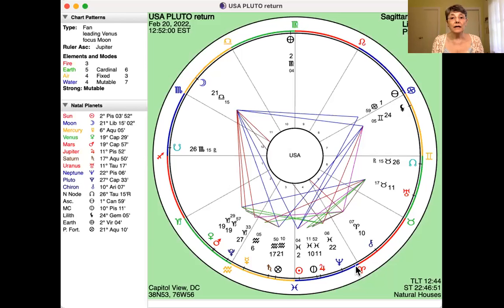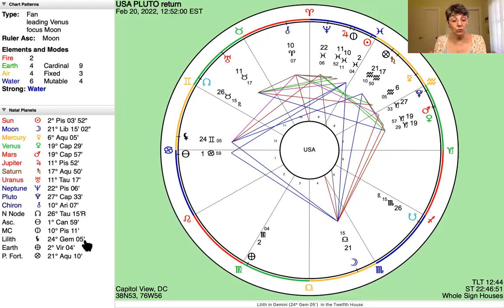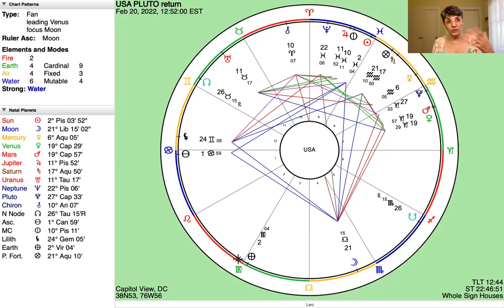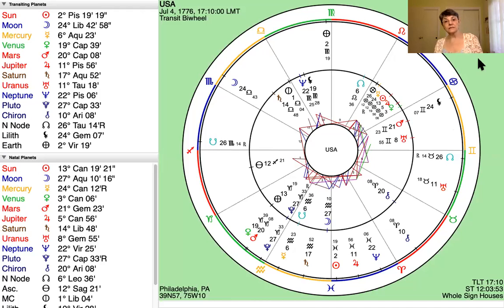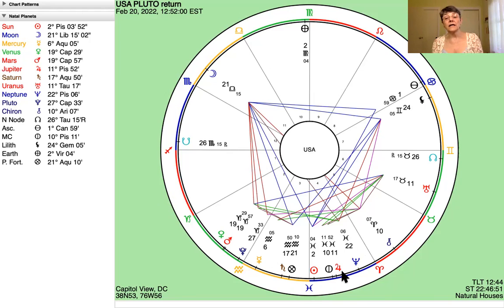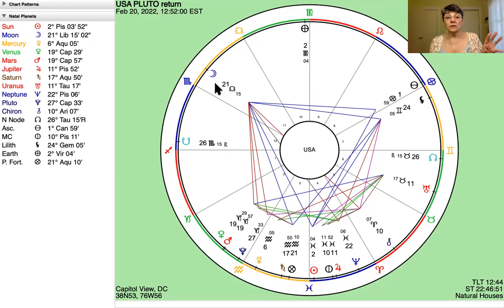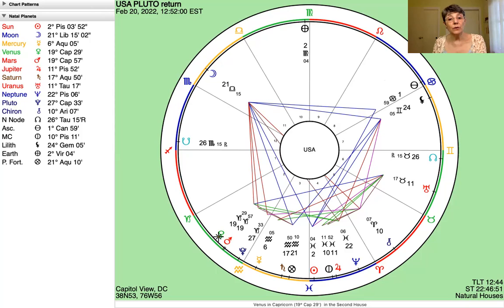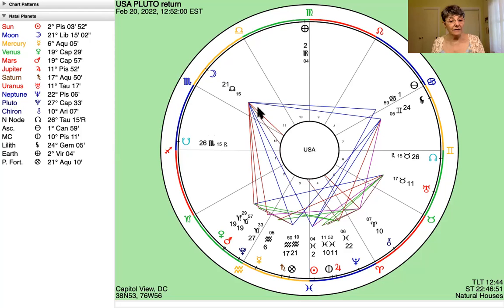USA Pluto Return - The Chart of February 20, 2022